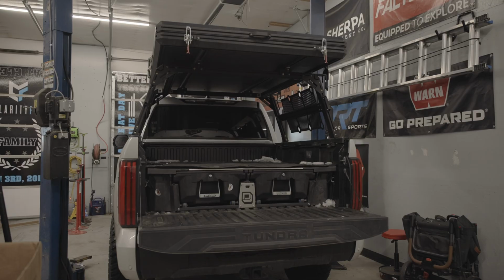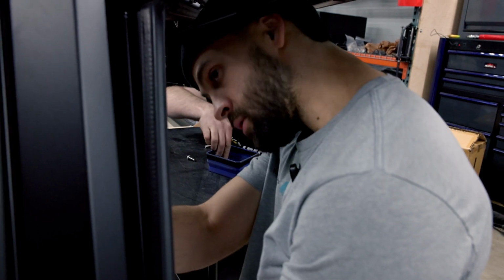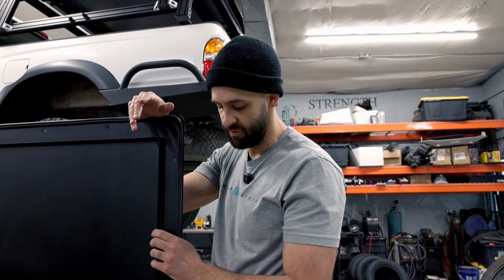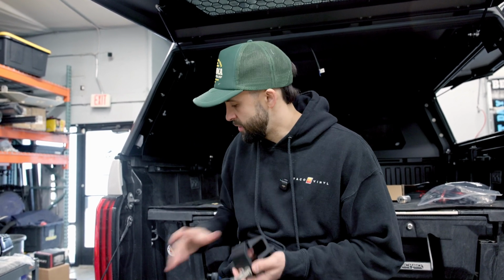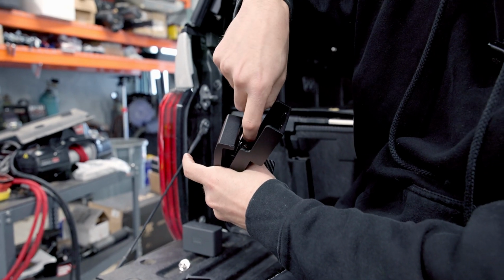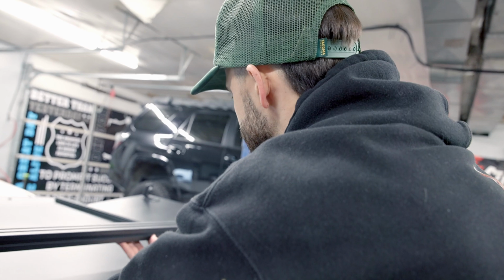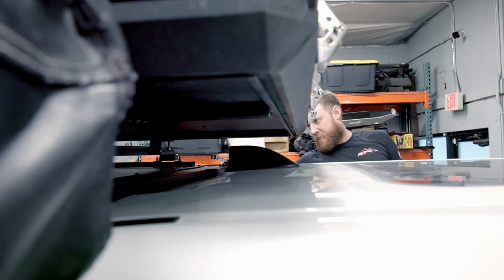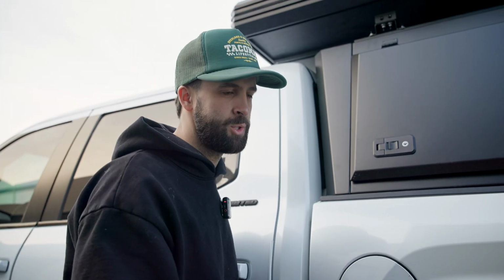THE BEST CAP.... NO CAP | OVERLAND VEHICLE SYSTEMS EXPEDITION CAP 2024 TUNDRA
Upgrade your Toyota Tundra with the Overland Systems Expedition Cap—the perfect blend of durability, functionality, and off-road capability. Designed for adventurers, this cap provides secure, weatherproof storage while maintaining a sleek and rugged look.

🔹 Features:
✅ Heavy-duty aluminum construction
✅ Lockable side access doors for security
✅ Integrated roof rack for extra gear
✅ Optional MOLLE panels for customization
✅ Weather-sealed to keep your cargo dry

Whether you're tackling off-road trails or setting up a basecamp, the Expedition Cap transforms your Tundra into the ultimate adventure rig.

Stop by the shop in boise and take a look today!
11473 W Fairview Ave, Boise, ID 83713